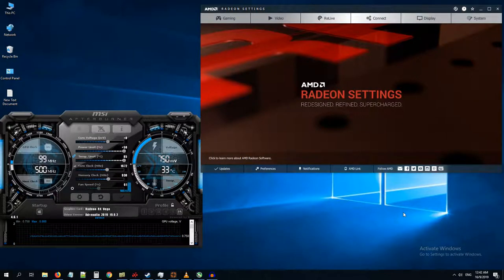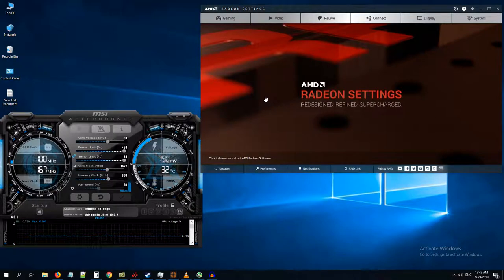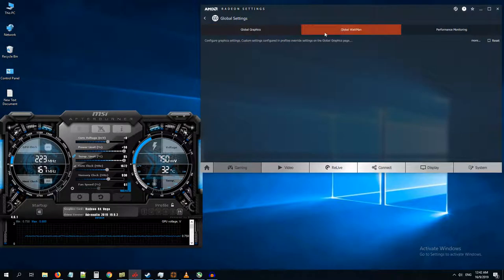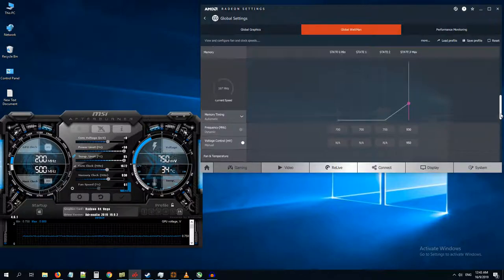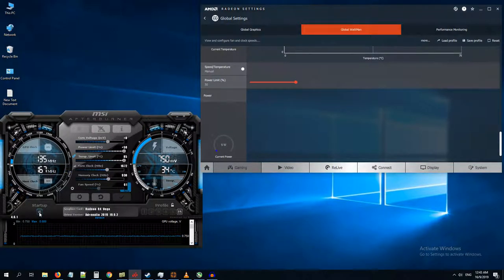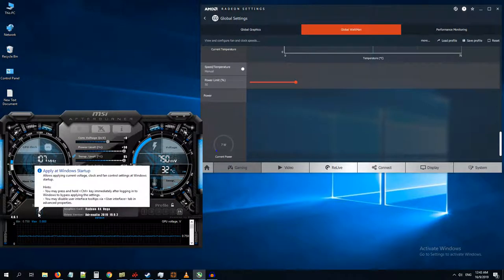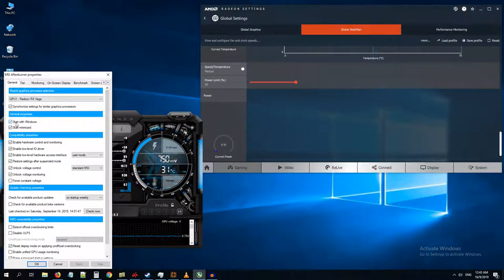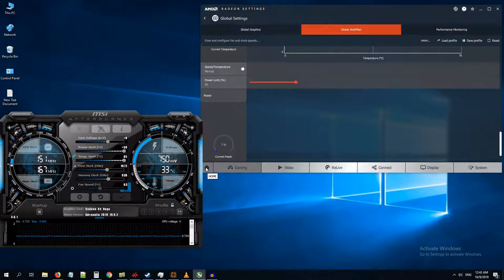AMD Radeon Global Wattman Profile resetting after restart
AMD Radeon 19.9.2
MSI Afterburner